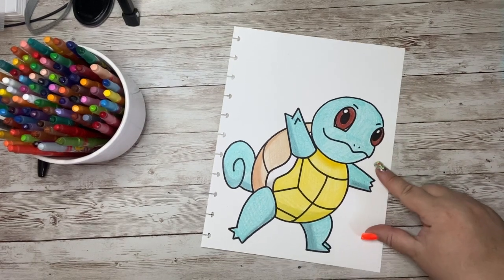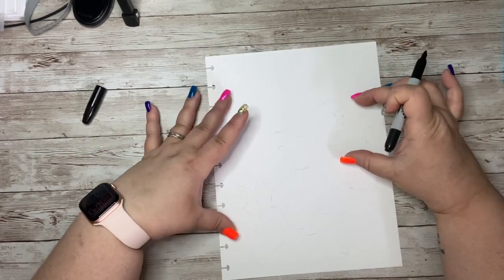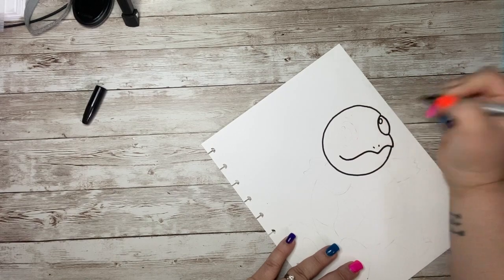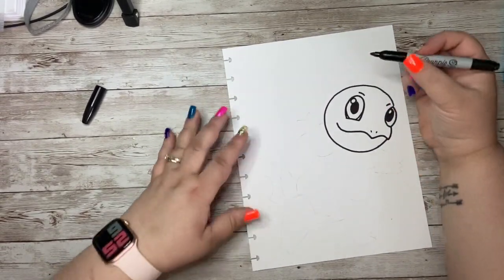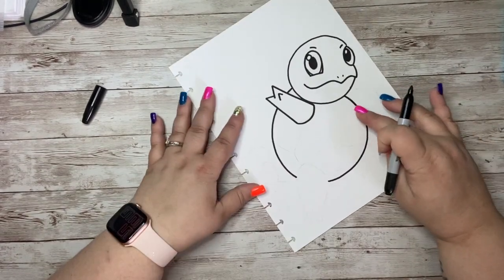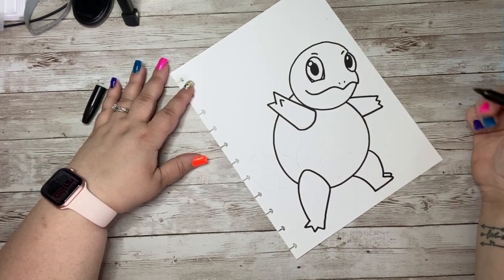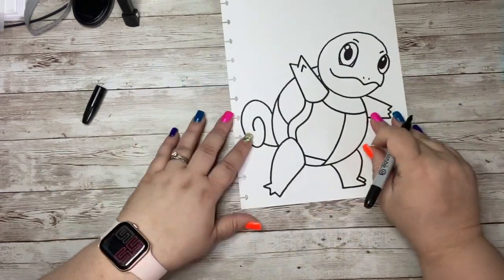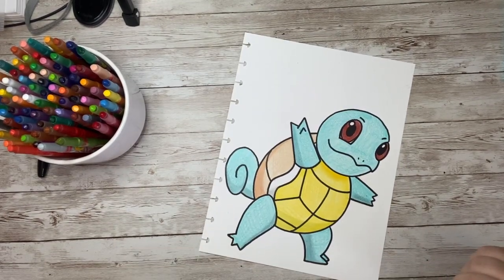Squirtle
A REQUESTED DOODLE OF POKEMON'S SQUIRTLE!  WHO IS YOUR FAVORITE CHARACTER FROM POKEMON?